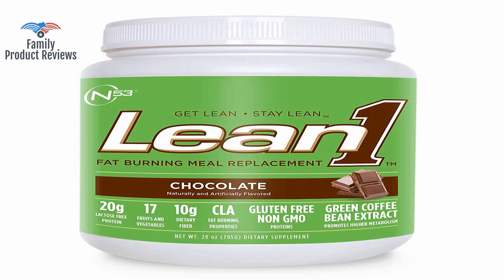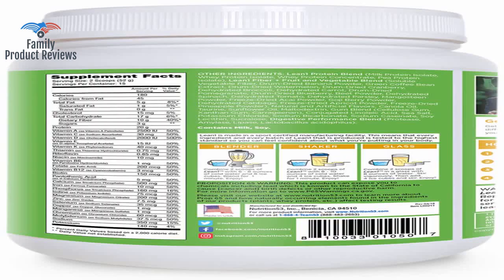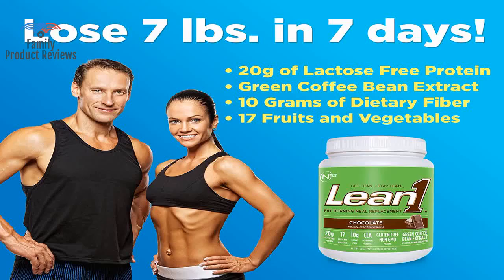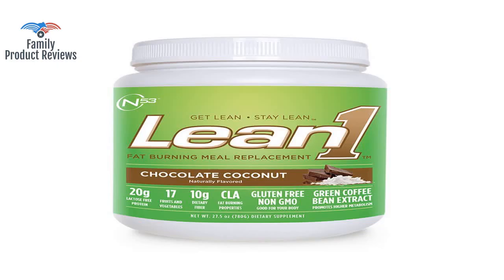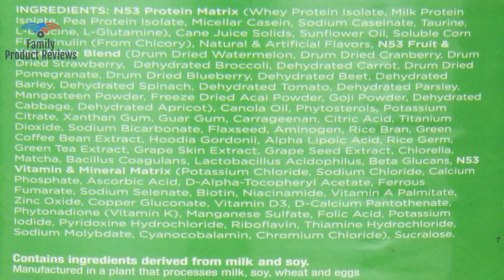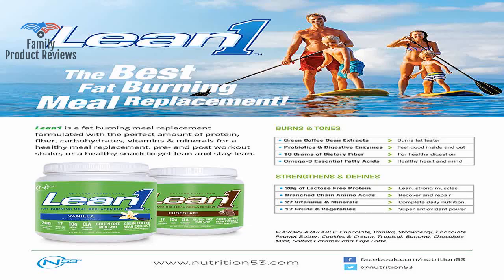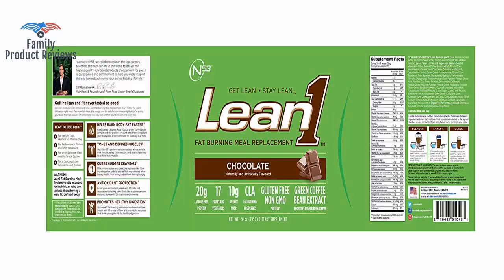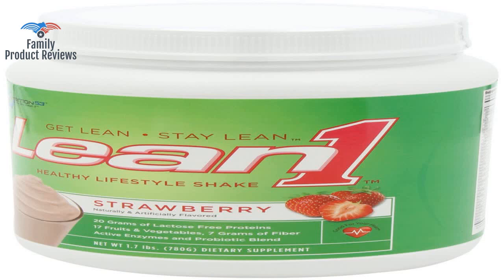Nutrition 53 Lean 1 Meal Replacement Powder for Weight Loss Fat Burner Appetite Control Regular Tu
BOOST ENERGY WHILE BURNING BODY FAT: Nutrition53 Lean1 is a perfect combination of fat burning ingredients that will help you achieve the desired body size and shape; the powder aids in burning fat while increasing metabolism and energy to keep you going all day. MEAL REPLACEMENT WEIGHT LOSS POWDER: Our premium meal replacement powder contains 20 grams of ultra-filtered zero-lactose protein 10 grams of dietary fiber 17 dried organic fruits and vegetables in each serving. Our energy boosting supplement can simply be a highly nutritious meal replacement to help you shed the extra weight. GREEN COFFEE BEAN EXTRACT: With 27 vitamins and minerals organic omega-3 oils plant sterols and plant and herbal extracts such as hoodia gordonii green tea extract and green coffee bean extract the weight loss dietary supplement helps you build lean muscle and boost your energy. DELICIOUS CHOCOLATE PROTEIN POWDER: In addition to the protein fiber and vitamins typical of meal-replacement formulations Lean1 has great taste satisfies hunger cravings and is not only a catalyst for weight loss but also a tool for keeping weight off by becoming a daily routine perfect for pre and post-workout drink snack and even dessert. ORGANIC PROTEIN SHAKE: With naturally flavored extracts the fruit and vegetables supplement provides all the nutrition your body needs. It is Gluten-Free Non GMO Soy-Free.1977